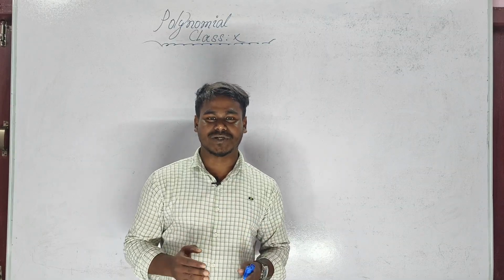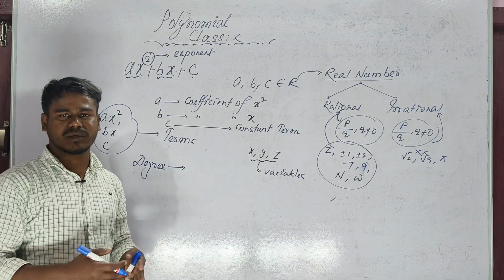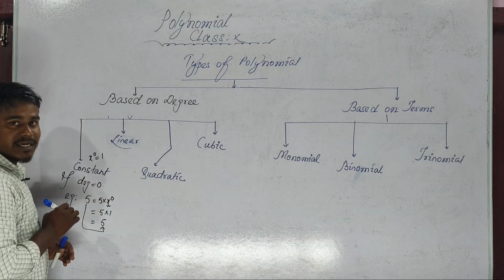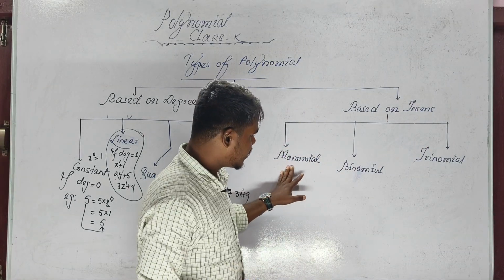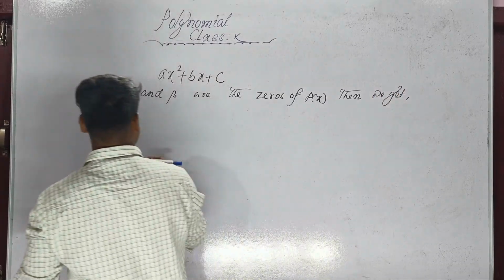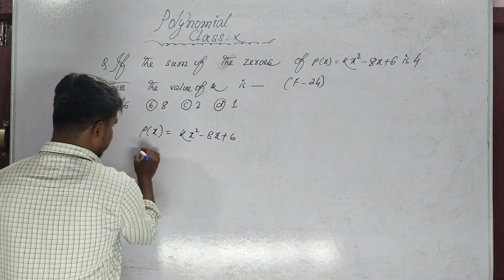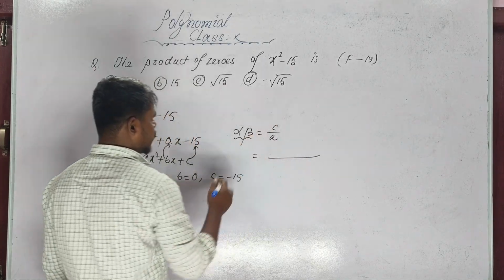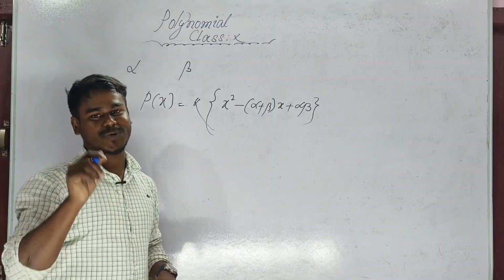“Polynomials Class 10 | One Shot Revision for Boards 2026!”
📘 Class 10 Polynomials | Full Chapter Explained | NCERT | Board Exam 2026

In this video, we cover the complete chapter Polynomials (Class 10) in a simple and easy way. Learn all important concepts, formulas, identities, and exam-focused questions that will help you score full marks in your board exams.

👉 Topics Covered:
✔ Relationship between Zeroes & Coefficients
✔ Division Algorithm
✔ Important Identities
✔ NCERT & Board Important Questions

📚 Useful For:
– Class 10 CBSE & State Boards
– Quick Board Revision
– NCERT Chapter 2: Polynomials
– Exam Preparation (2026 Boards)